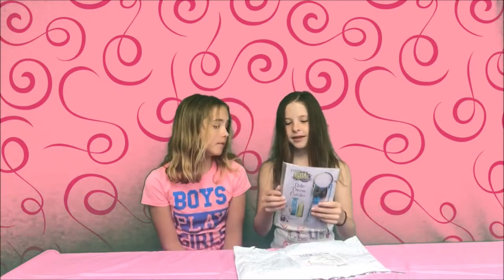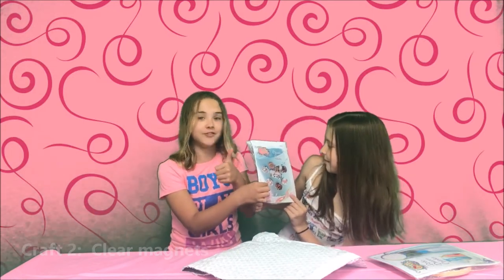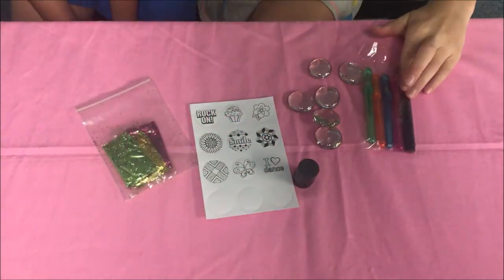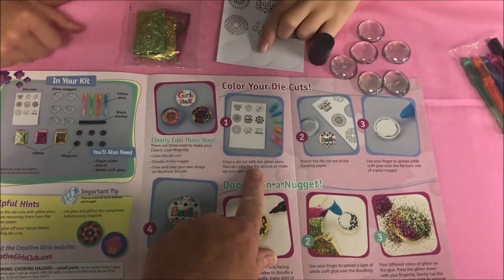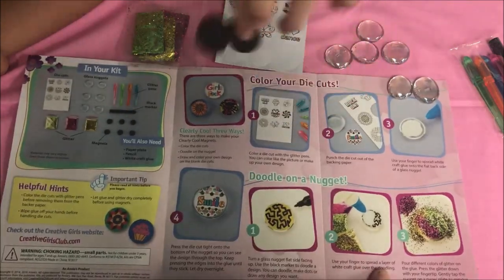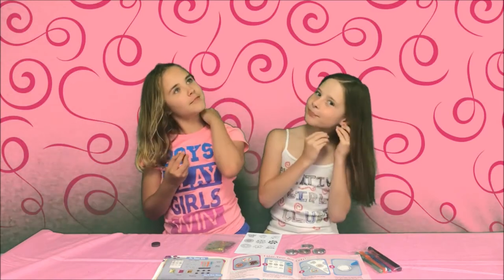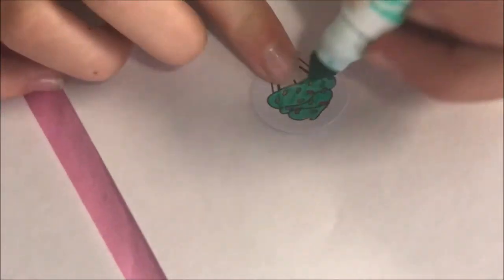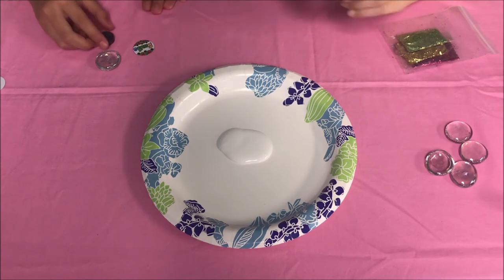Creative Girls Club || Kit #2 UNBOXING || DIY Clearly Cool Magnets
Jessie and her friend Falyn are excited to see what is inside the Creative Girls Club Kit #2; watch them unbox and decide what craft to make in this video.